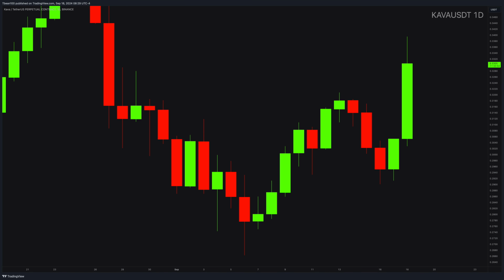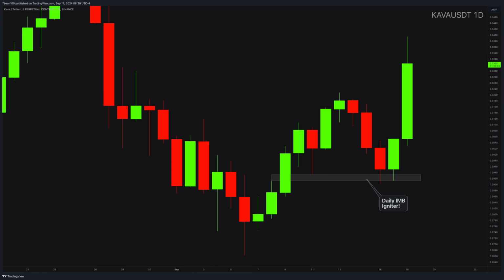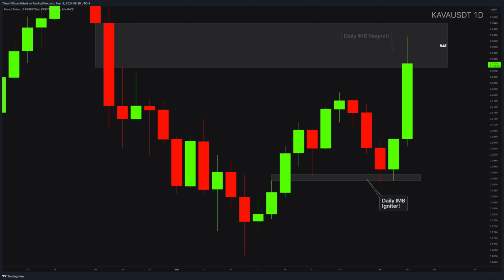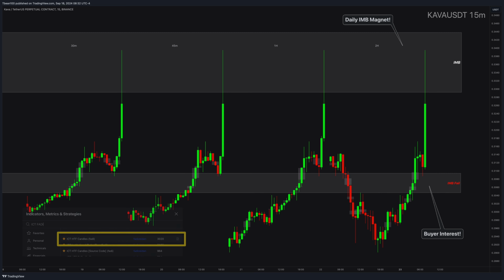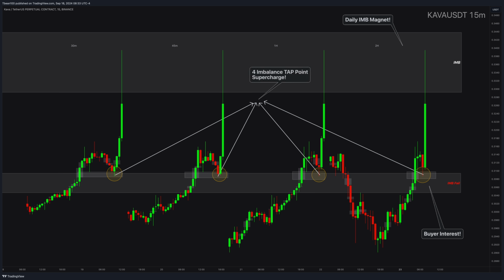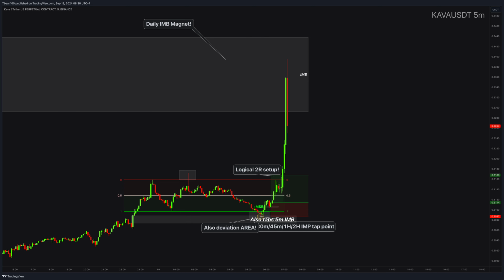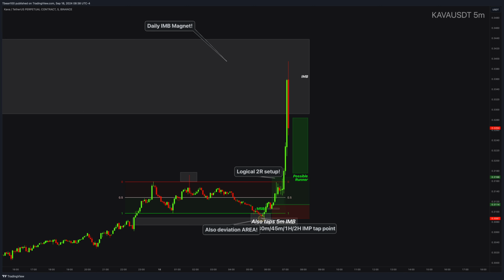My Favorite Indicator for Scalping and Day Trading! Why I ONLY use THIS INDICATOR?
✅  Chapters:

00:00 Intro & Disclaimer
00:34 Momentum Scalping with THIS INDICATOR